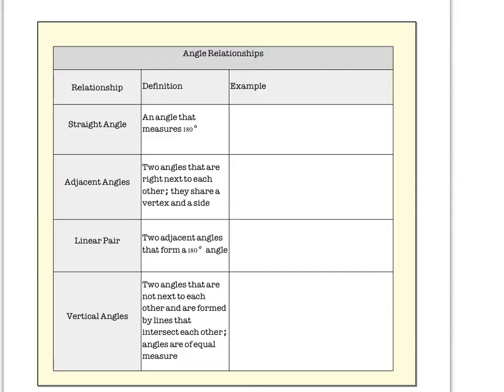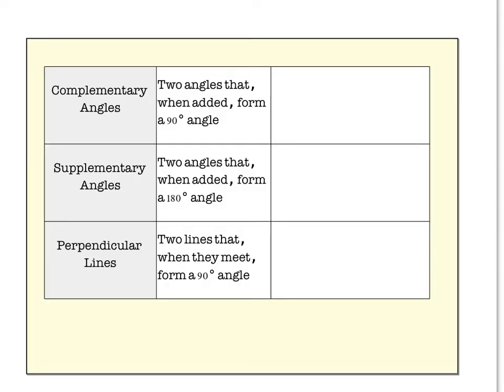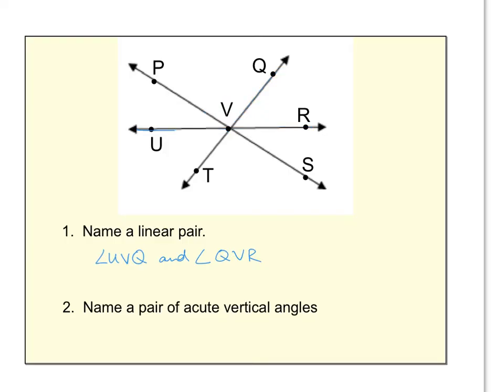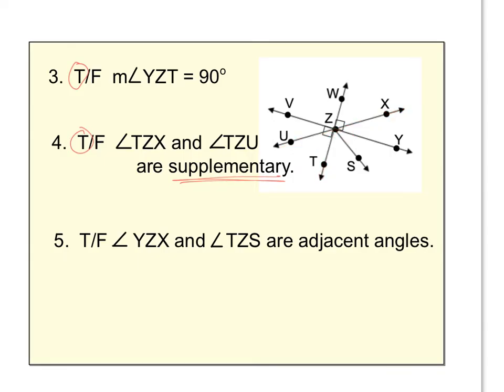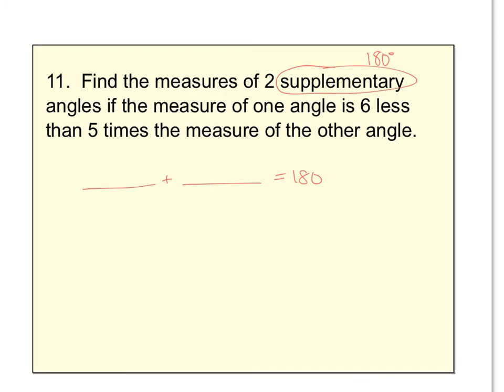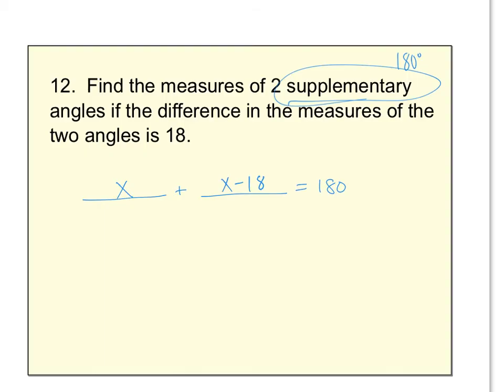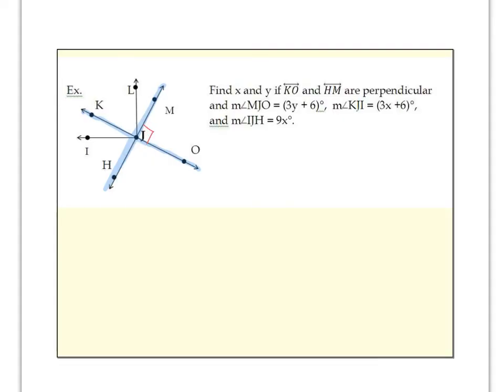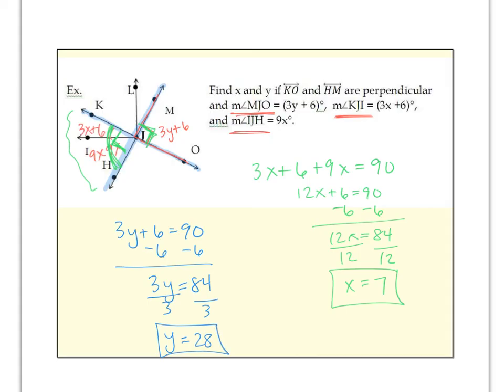Unit 1 Video 5